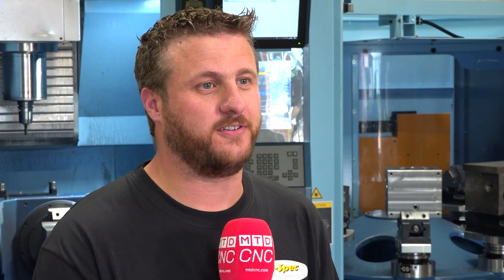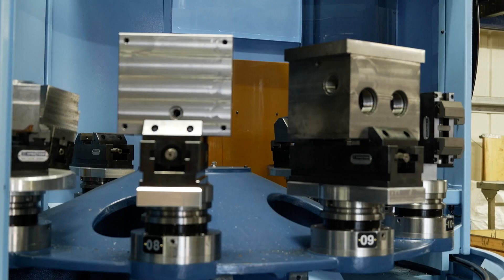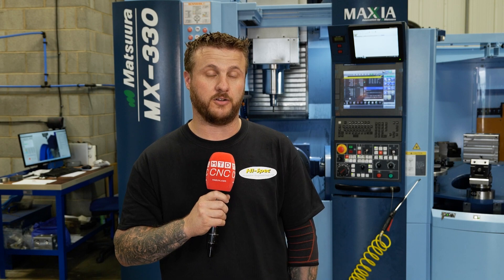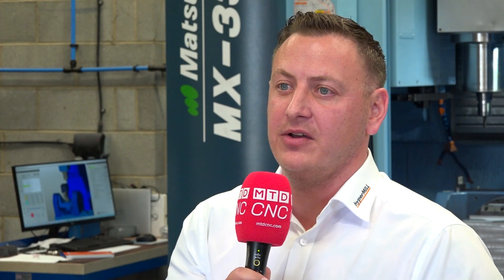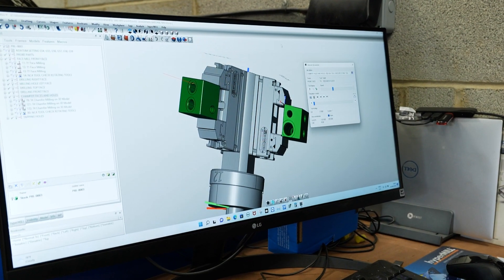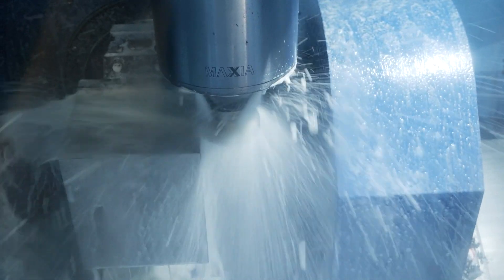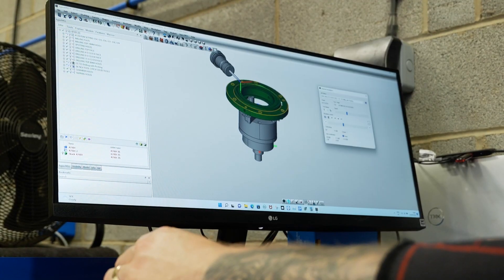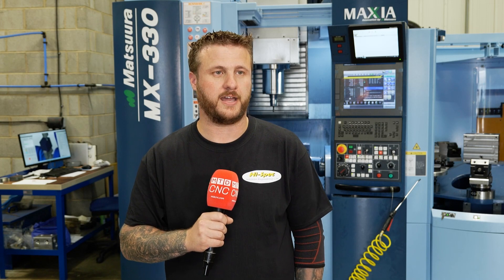hyperMILL is smoother, it's slicker and it does more!!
Matt Coulson from OPEN MIND accompanied MTDCNC to Hi Spec Precision Engineering a new user to hyperMILL. Having recently taken delivery of an MX-330 from Matsuura, Darren was in search of the best CAM software to drive it.